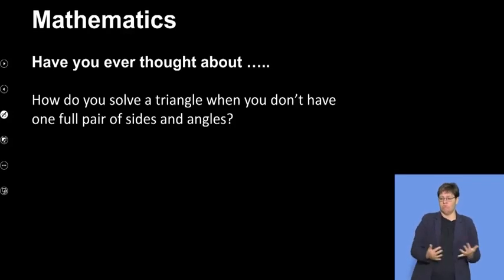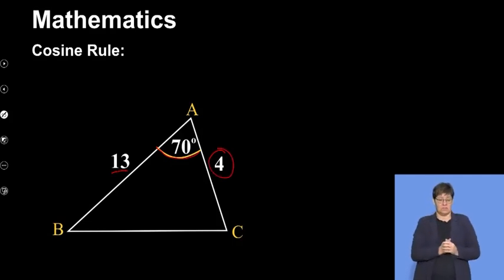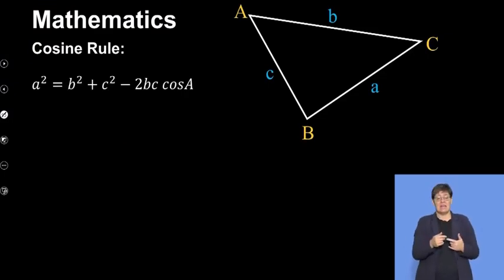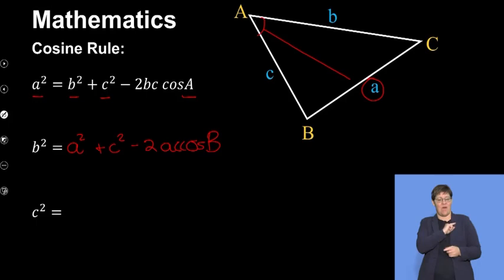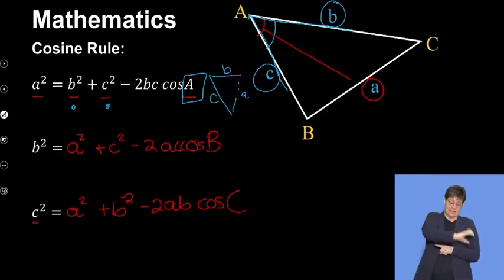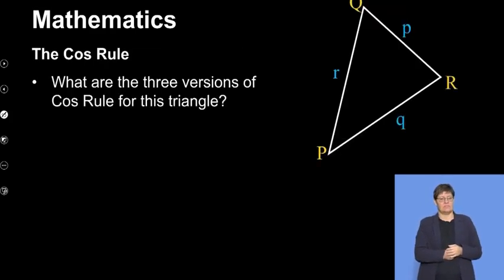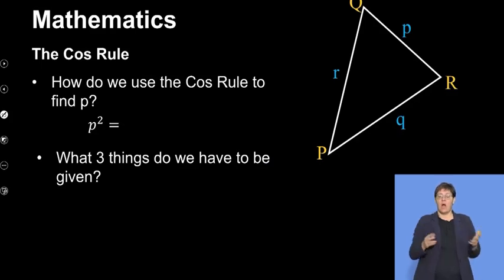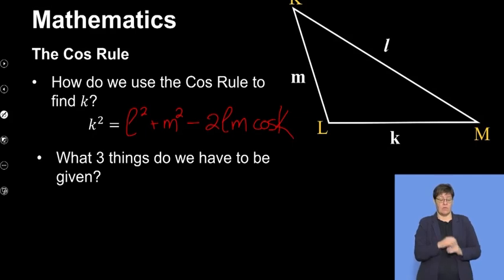Maths Grd 11 The Cosine Rule S1